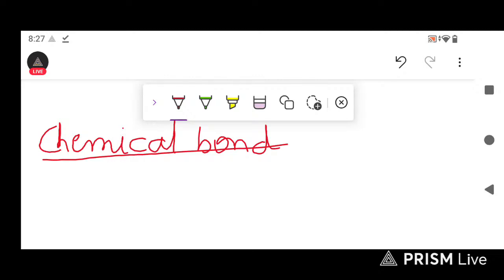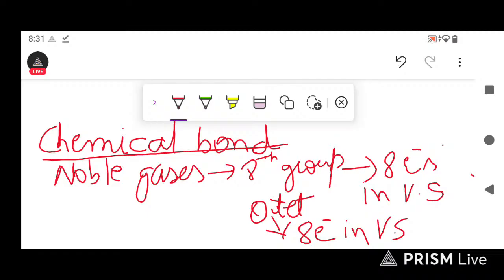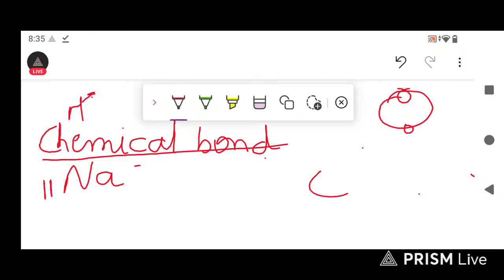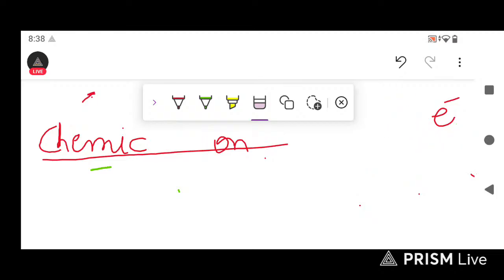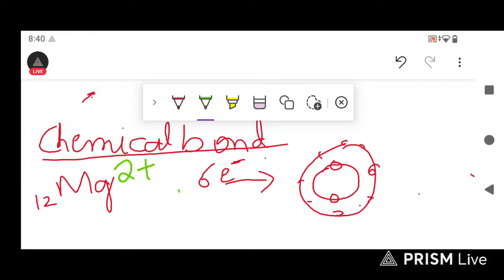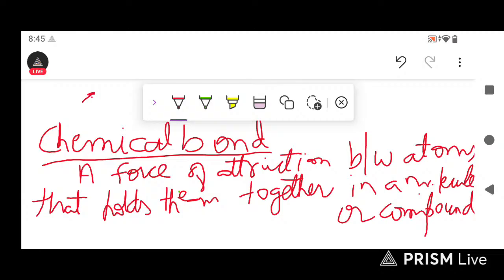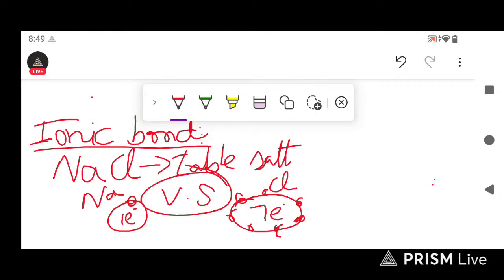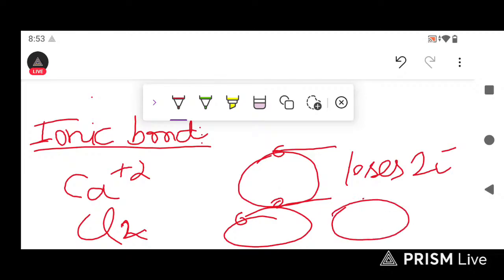Chemical and Ionic bond| Chemical bonding |Chapter 3|part 1||Live streaming of Sci Nova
chemistry science part1 solvedexercise solution live chemistryclass live#students chemicalbonding ionicbond chemicalbond structures. This stream is created with PRISMLiveStudio